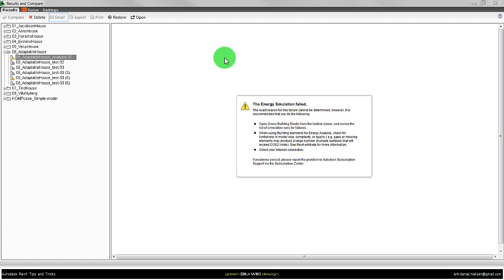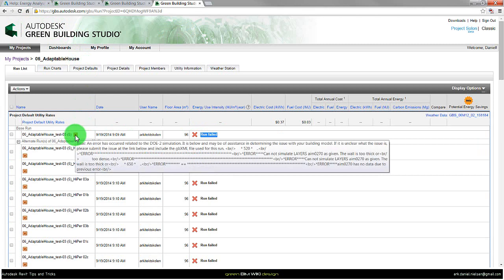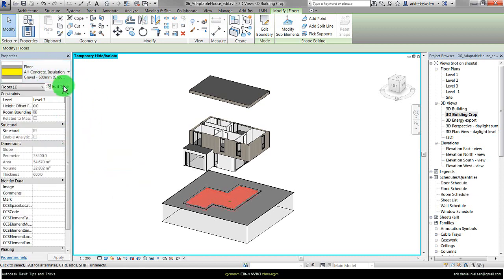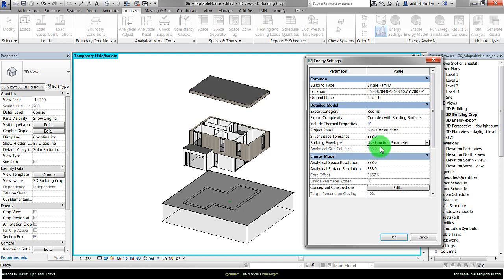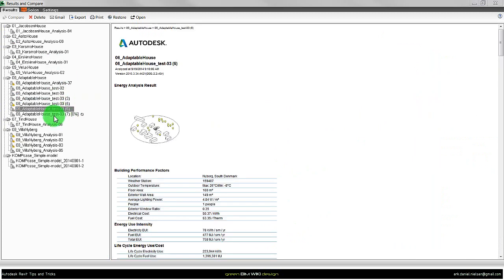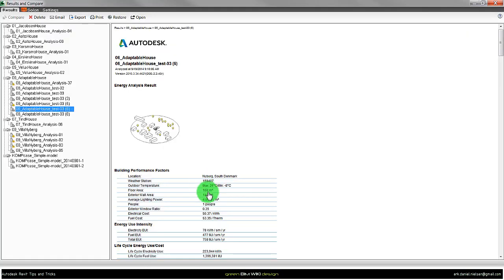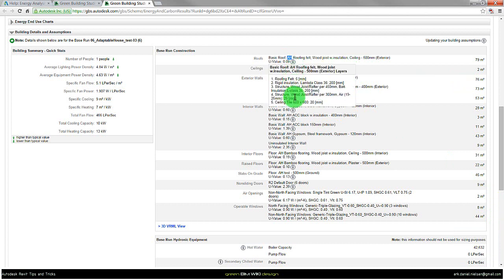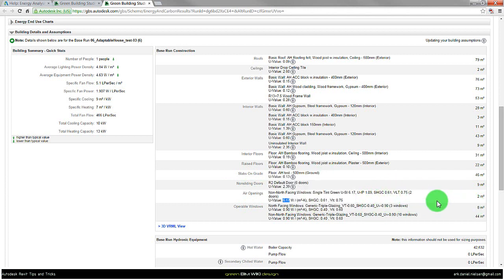Autodesk Revit EA - Debugging failed energy simulation models #2 - construction/material issue